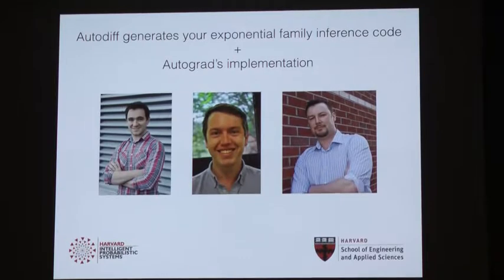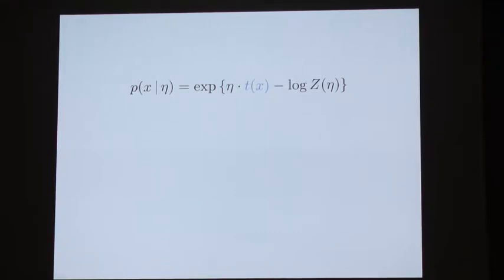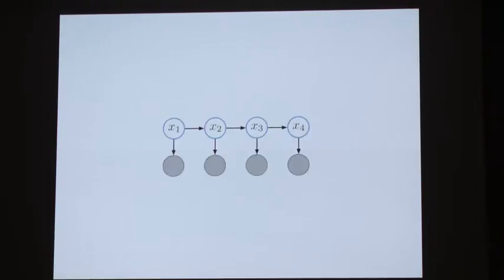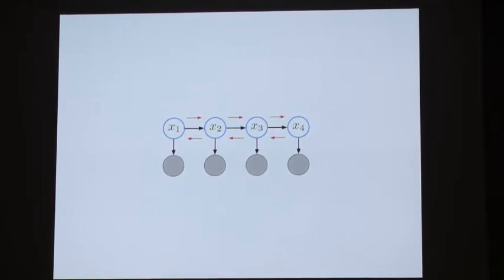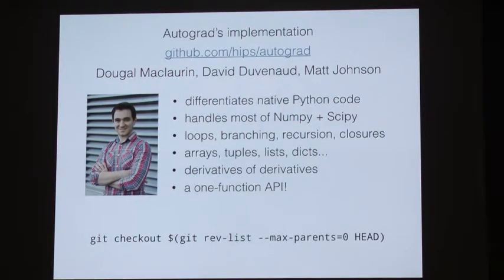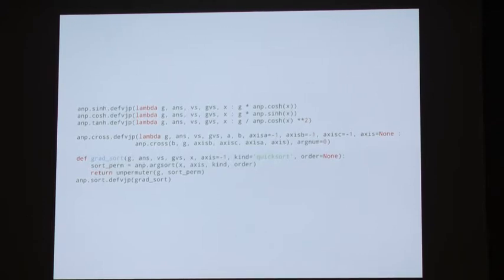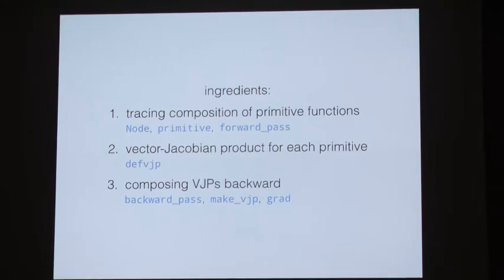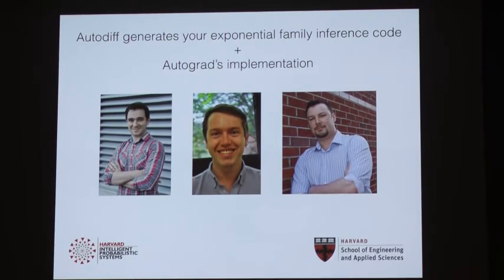Matthew Johnson – Autodiff generates your exponential family inference code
[NIPS 2016] Autodiff Workshop